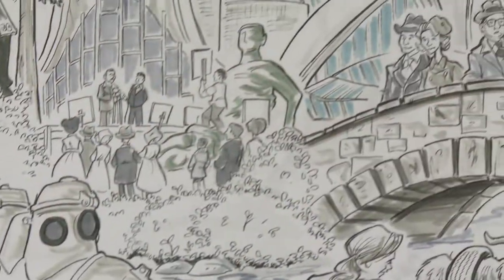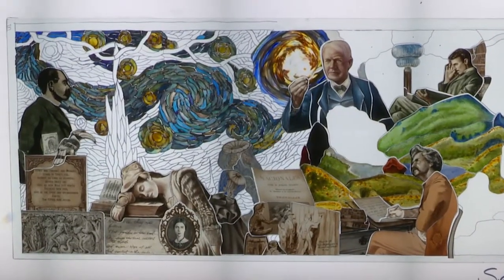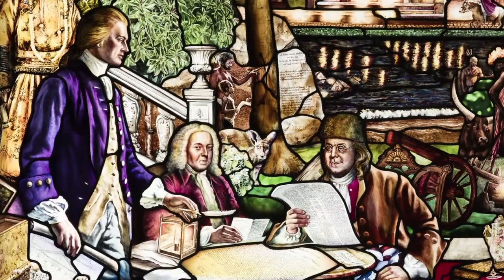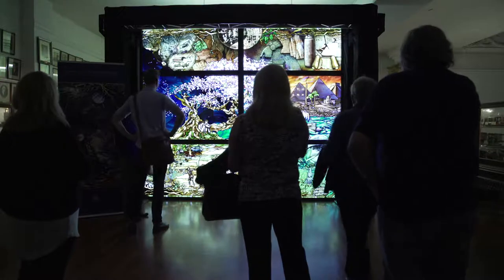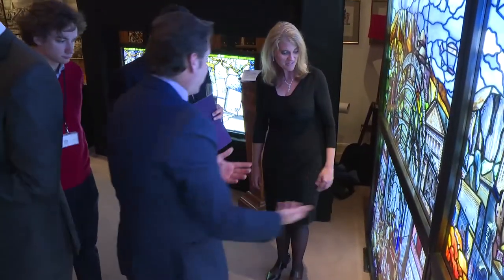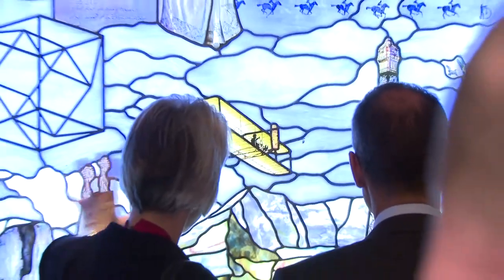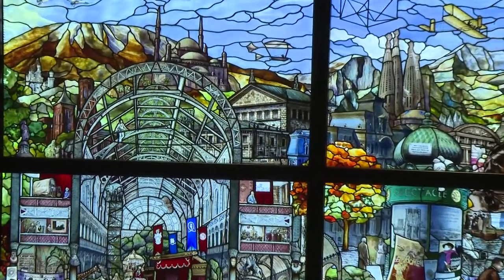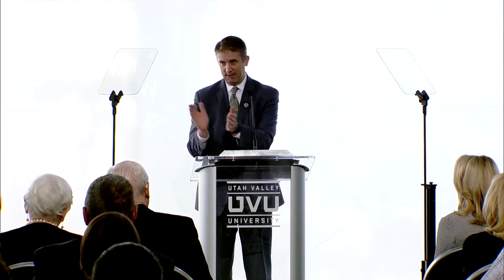Art Connection: Roots of Knowledge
Roots of Knowledge is an undulated wall of windows at Utah Valley University's library entrance comprising of 80 individual panes totaling 10 feet high and 200 feet in length. Roots of Knowledge is a panorama of history and human drama. The intricate details incorporated into every window represent years of painstaking research on the events and people that shaped humankind from the days of wooly mammoths and cavemen to the iPhone.